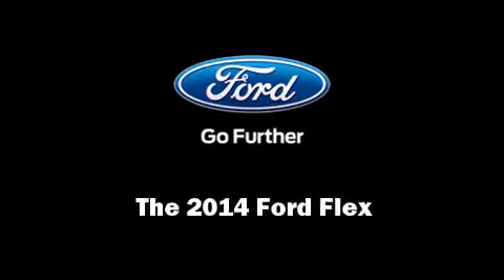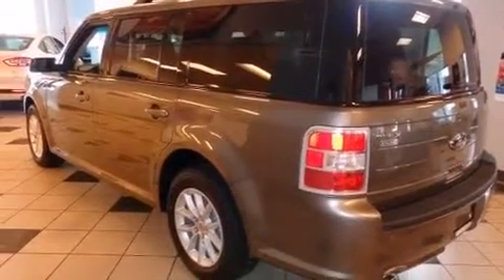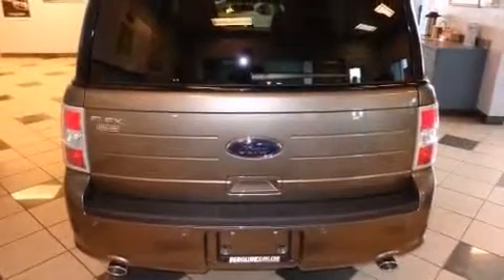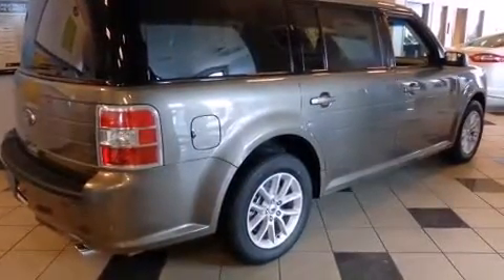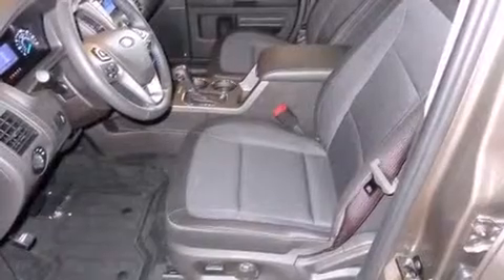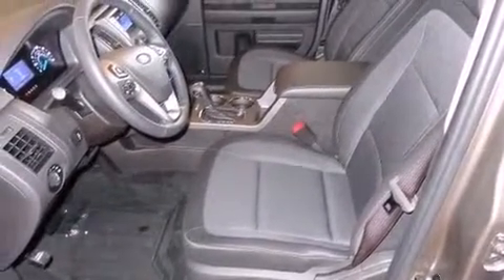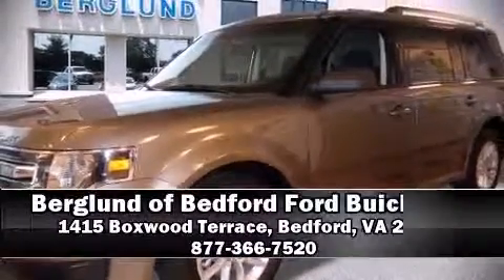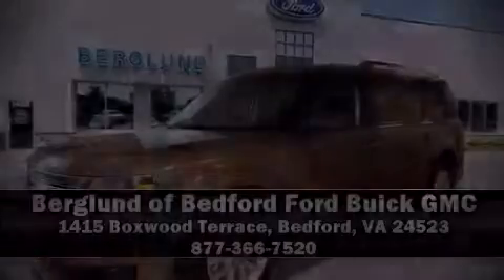2014 Ford Flex SE in Bedford, VA 24523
Sensibility and practicality define the 2014 Ford Flex. A 3.5 liter V-6 engine pairs with a sophisticated 6 speed automatic transmission, and for added security, dynamic Stability Control supplements the drivetrain. All of the premium features expected of a Ford are offered, including: a tachometer, an automatic dimming rear-view mirror, power door mirrors, remote keyless entry, cruise control, a roof rack, and air conditioning. Third row seats expand the maximum passenger capacity to 7. Premium sound drives 6 speakers, providing you and your passengers a sensational audio experience. Ford ensures the safety and security of its passengers with equipment such as: head curtain airbags, front SIDE impact airbags, traction control, brake assist, a security system, and 4 wheel disc brakes with ABS. Our sales reps are extremely helpful & knowledgeable. We'd be happy to answer any questions that you may have.